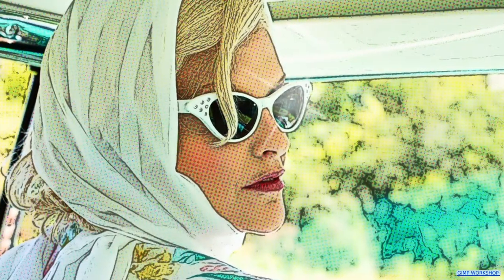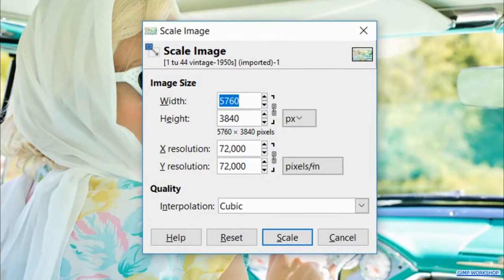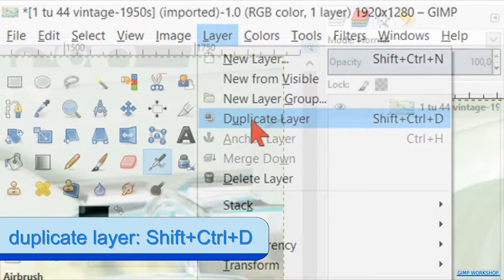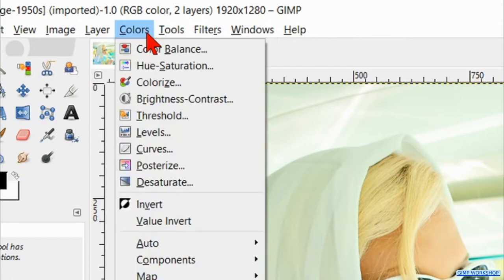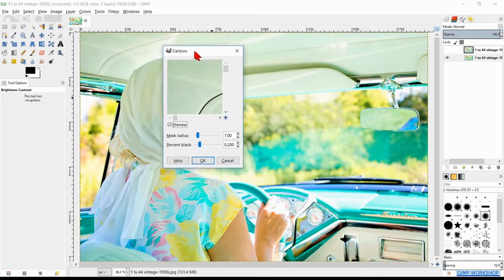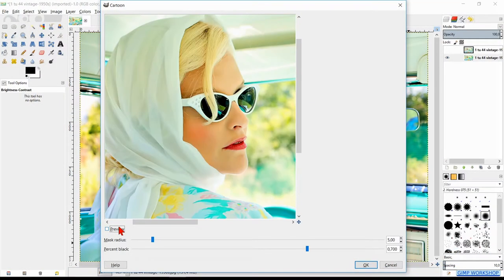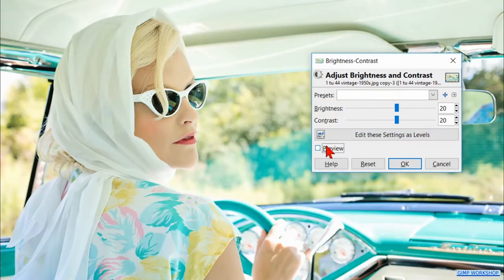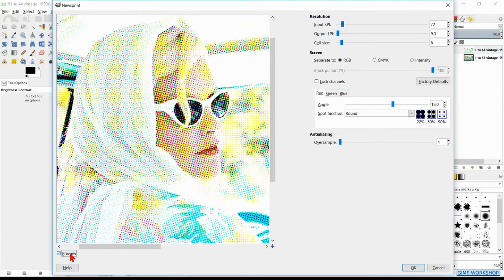Gimp: How to Make a Comic Book Pop Art Drawing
Gimp: How to change a photo into a comic book pop art drawing with the standard options in Gimp.

👉👉👉 NOTE FOR GIMP 2.10 USERS: 1- Change the cartoon filter values to your liking.👈 👈 👈

Speaking about buttons: there is also a 'Coffee for Jan' button on the channel page  😉  Have a great day!